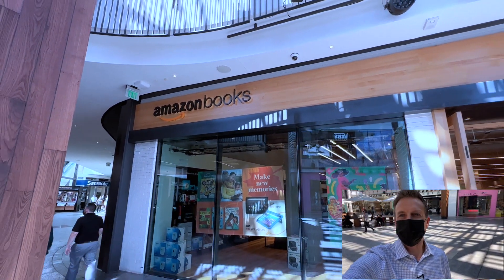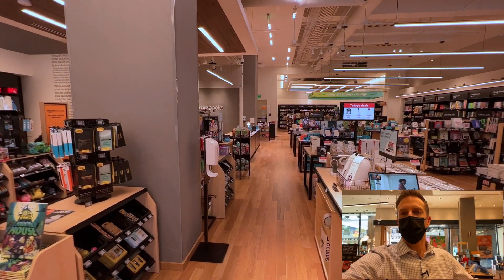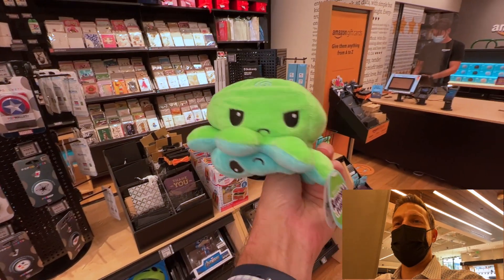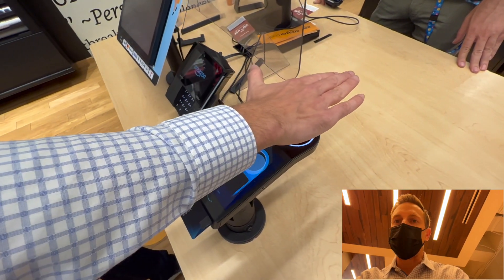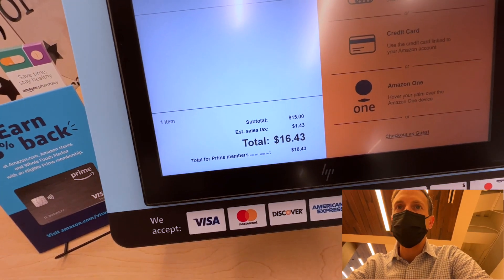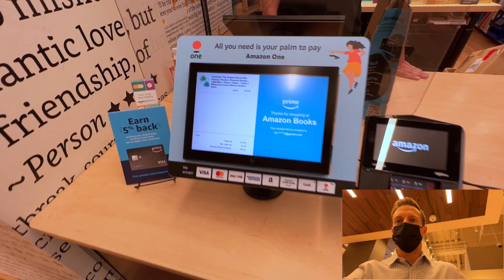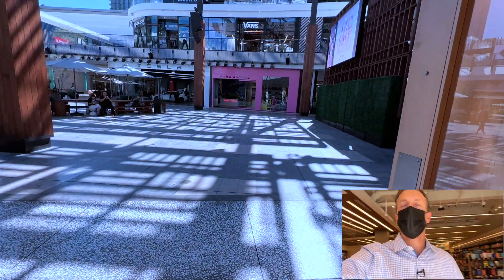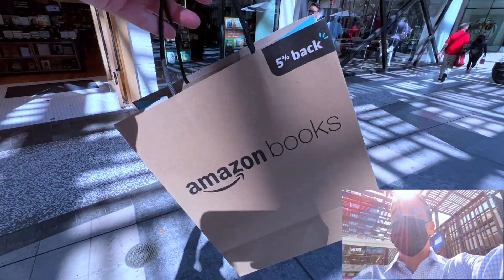Amazon One Palm Scanner Hands on Demo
Tech Reporter Rich DeMuro tries out the new Amazon One palm scanner, a contactless way to pay.

Rich DeMuro is the tech reporter at KTLA Channel 5 in Los Angeles.

Be sure to listen to my podcast, Rich On Tech, where I answer the tech questions people send me.

Looking for more information on something I mentioned here, on TV or the radio?

Go to RichOnTech.TV